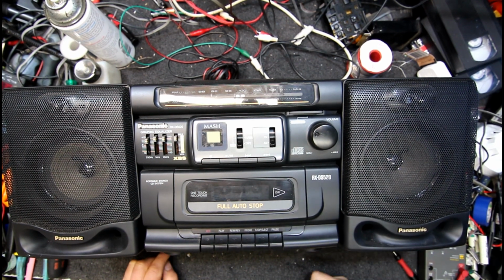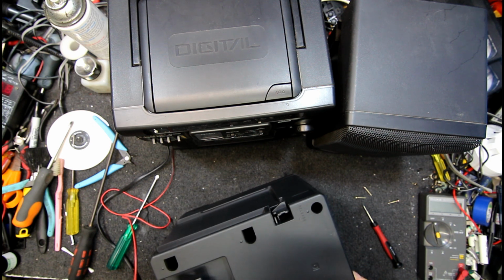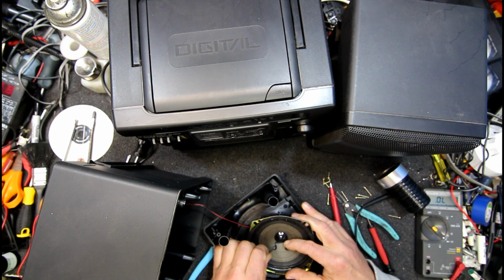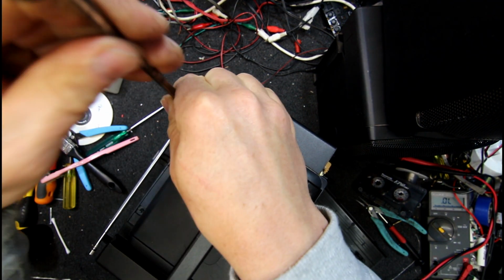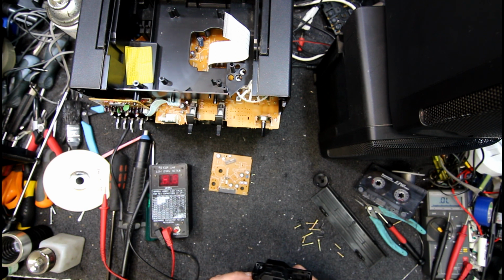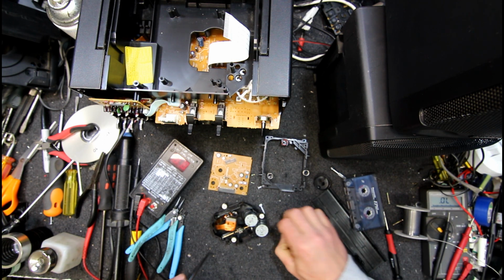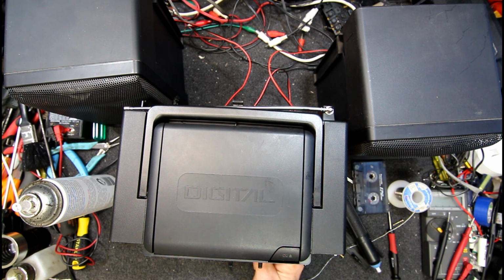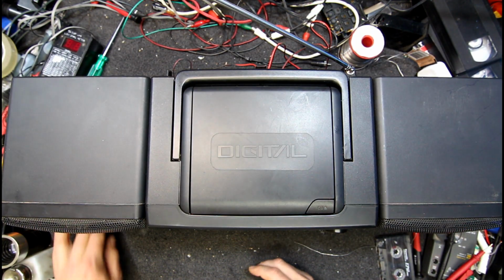Boombox Bonanza 3: Panasonic RX-DS520 CD Not Reading and Intermittent Speaker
I repair some parts that would normally just be replaced to get this Boombox running again that would otherwise cost more to repair than its worth. I have given it a few runs since repairing it and everything is still going fine. Looks like they came out around 1996.